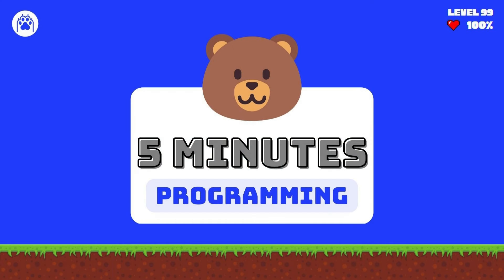The End of Moore’s Law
Are you on Reddit!? Join our subreddits:
Python Books we recommend
🔖 The Quick Python Book 3rd Edition
🔖 Learn Python in One Day and Learn It Well: Python for Beginners with Hands-on Project.
🔖 50 Days of Python : A Challenge a Day: The Ultimate Challenges Book for Python Beginners
🔖 Master Python Fundamentals: The Best Python Book for Beginners, with 300+ Hands-on Practice Questions
🔖 Other books
Golang Books we recommend:
🔖 Go Programming Language, The (Addison-Wesley Professional Computing Series)
🔖 Go in Action
🔖 Go Web Programming
🔖 Hands-on Go Programming: Learn Google’s Golang Programming, Data Structures, Error Handling and Concurrency
🔖 Mastering Go: Create Golang production applications using network libraries, concurrency, machine learning, and advanced data structures.
🔖 Other books
Rust Books we recommend:
🔖 Programming Rust: Fast, Safe Systems Development
🔖 Command-Line Rust: A Project-Based Primer for Writing Rust CLIs
🔖 Rust Atomics and Locks: Low-Level Concurrency in Practice
🔖 Rust Web Development with Rocket
🔖 The Rust Programming Language, 2nd Edition
🔖 Zero To Production In Rust: An introduction to backend development
🔖 Other books
DevOps books we recommend:
🔖 The DevOps Handbook: How to Create World-Class Agility, Reliability, & Security in Technology Organizations
🔖 Accelerate: The Science of Lean Software and DevOps: Building and Scaling High Performing Technology Organizations
🔖 The Phoenix Project: A Novel about IT, DevOps, and Helping Your Business Win
🔖 Python for DevOps: Learn Ruthlessly Effective Automation
🔖 Go for DevOps: Learn how to use the Go language to automate servers, the cloud, Kubernetes, GitHub, Packer, and Terraform
🔖 Effective DevOps: Building a Culture of Collaboration, Affinity, and Tooling at Scale
🔖 Cloud Native DevOps with Kubernetes: Building, Deploying, and Scaling Modern Applications in the Cloud
🔖 Observability Engineering: Achieving Production Excellence
🔖 Other books
ℹ️ About this video:
In this video, we discuss:
What if it is the end of Moore's Law? What is Moore's Law? What are the alternatives in the tech industry and how will it be impacted?
This is what you're going to discover in this video.
00:00:00 - For what feels like forever, Moore's Law has guided the tech industry
00:01:49 - Here's the deal with Moore's Law.
00:02:25 - Challenges and alternatives
00:05:00 - Potential solution
00:05:43 - Join the community
00:05:26 - Conclusion